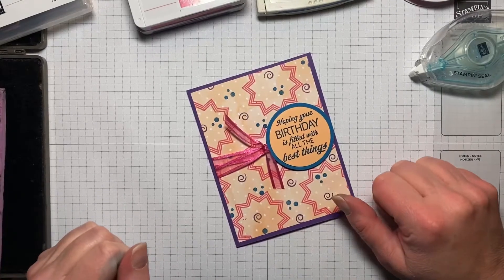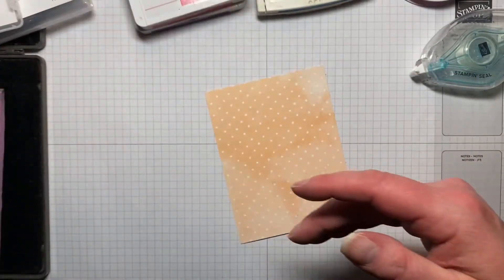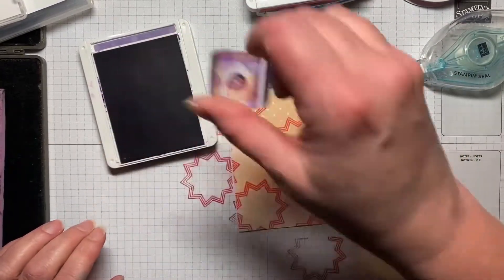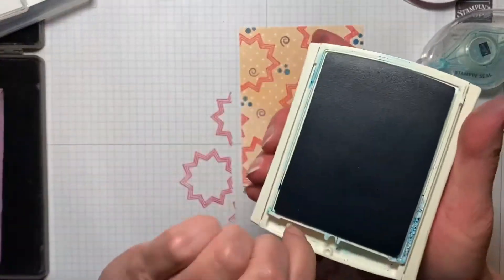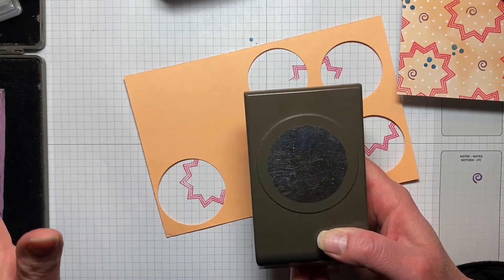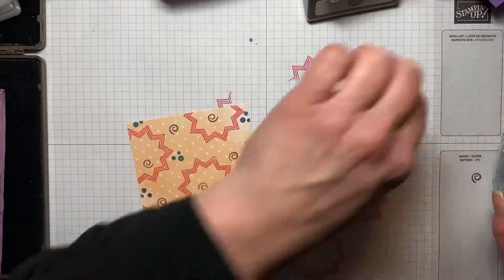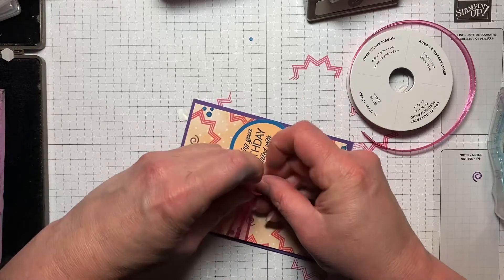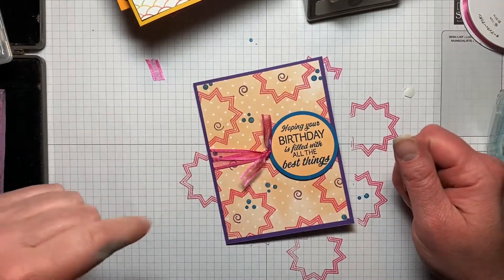Easy Stampin' Up Birthday card featuring Sharing Sunshine & Sunny Sentiments 2021-2022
Kristin Hayes, Independent Stampin’ Up Demonstrator